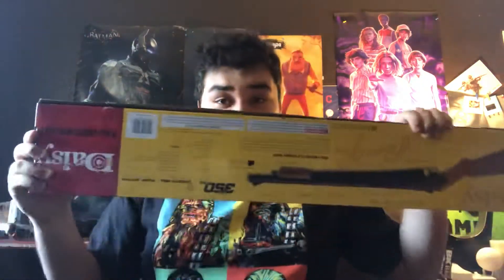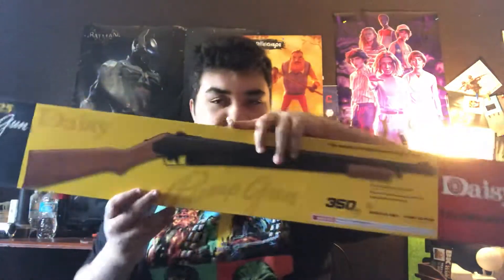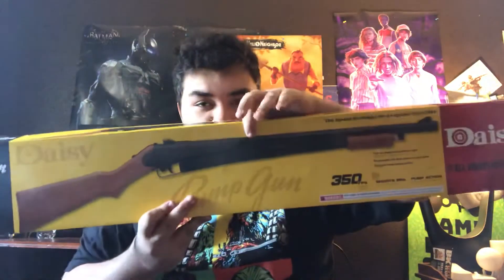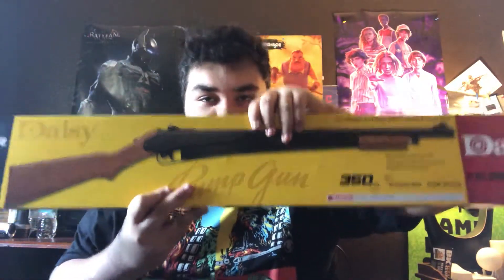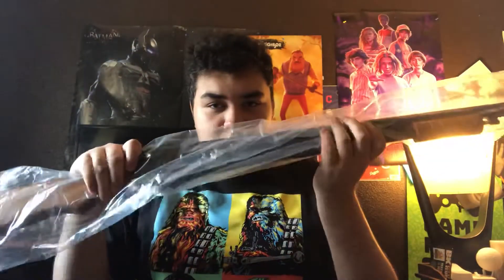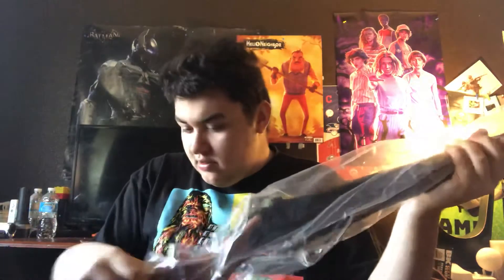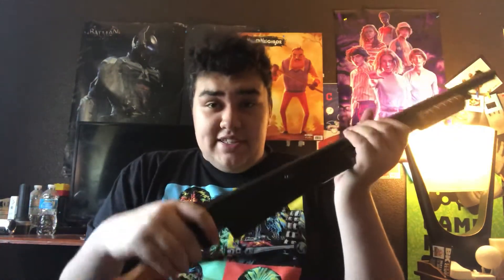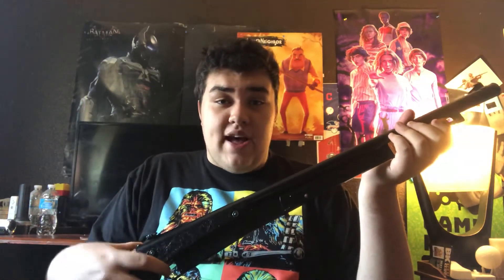Daisy model 25 pump gun Unboxing